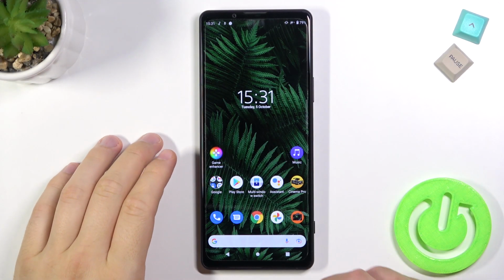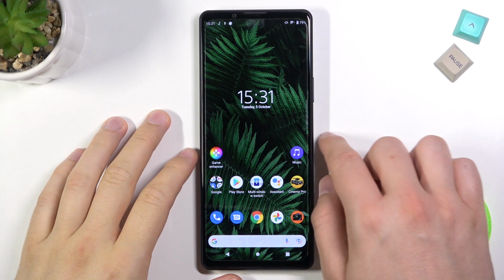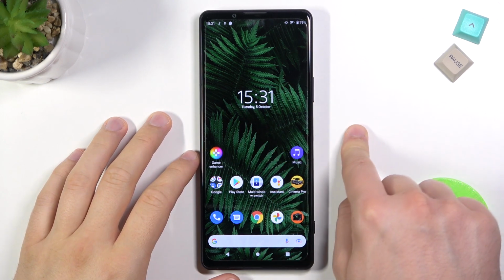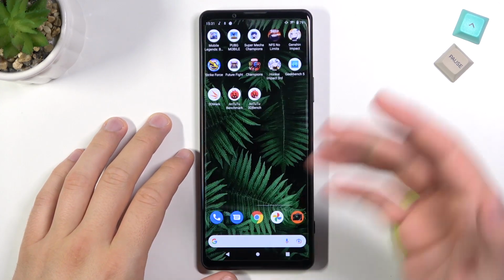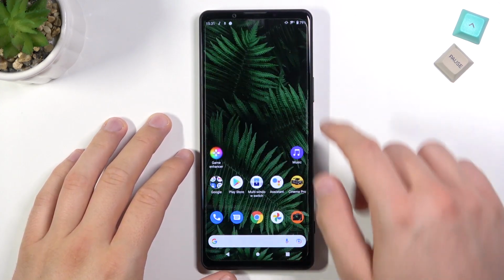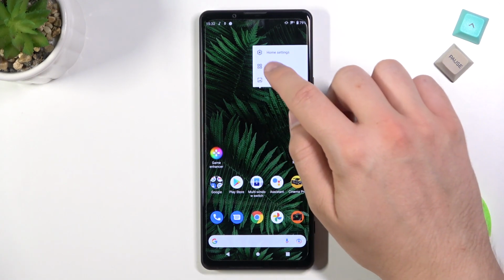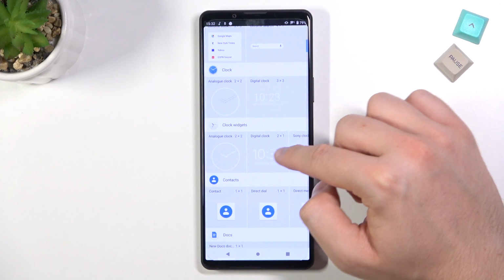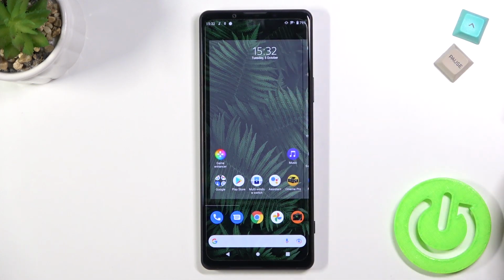How to Add & Remove Home Screen Widgets on SONY Xperia 1 III – Update Desktop Widgets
Learn more info about SONY Xperia 1 III:
Do you want to know how to add and remove widgets on your SONY Xperia 1 III? Don't know how to manage widgets on your SONY Xperia 1 III? Check out the video tutorial to learn how to install and remove widgets from your SONY Xperia 1 III home screen. Follow the included instructions to manage widgets on the SONY Xperia 1 III home screen if you're looking for a way to alter widgets on the tutorial model of the Sony handset. Let's utilize the instruction to tweak the Sony desktop's widgets. Visit our HardReset.info YT channel to see a wealth of SONY Xperia 1 III instructions.

How to remove widgets from the Sony home screen? How to erase widgets from SONY Xperia 1 III desktop? How to manage home screen widgets on SONY Xperia 1 III? How to adjust widgets on SONY Xperia 1 III? How to manage desktop on SONY Xperia 1 III?